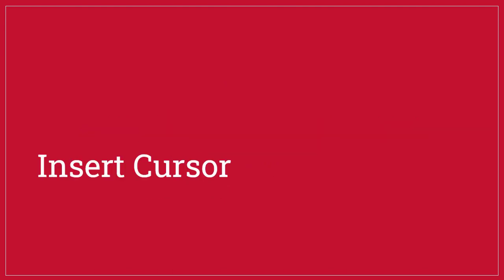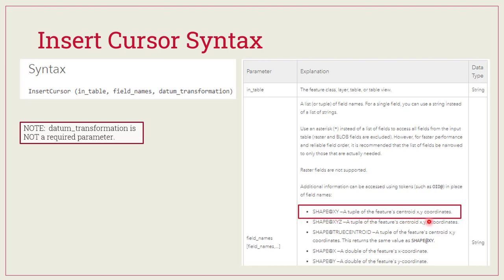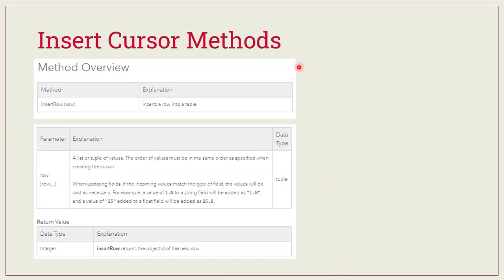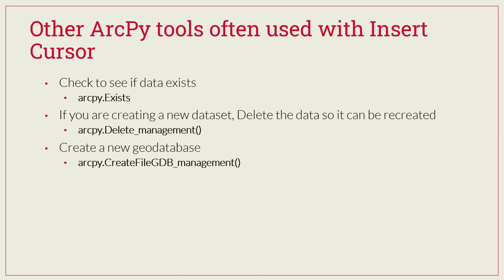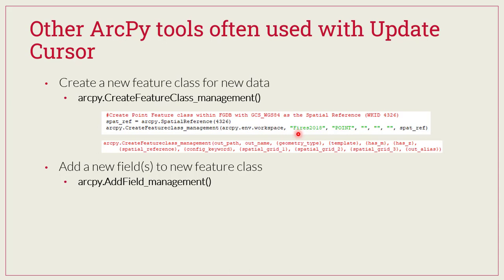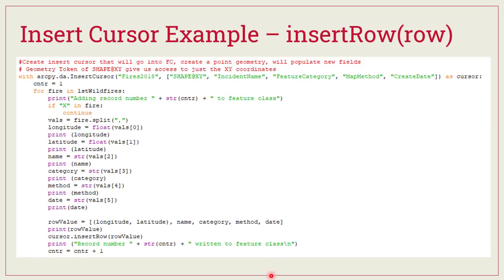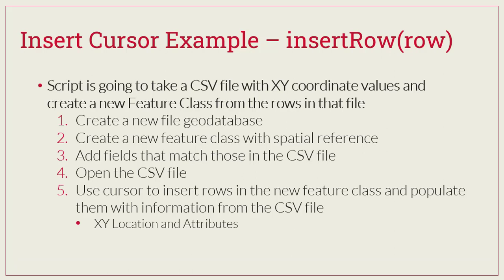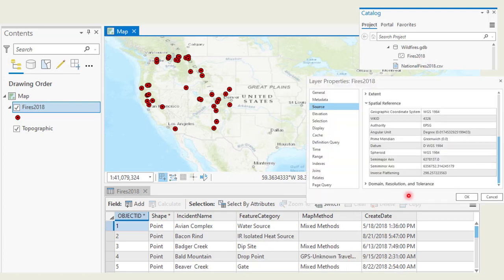InsertCursorVideo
Geo 443/543 Insert Cursor Video